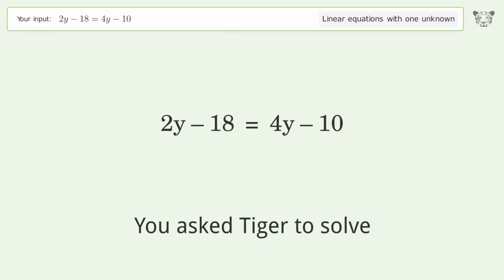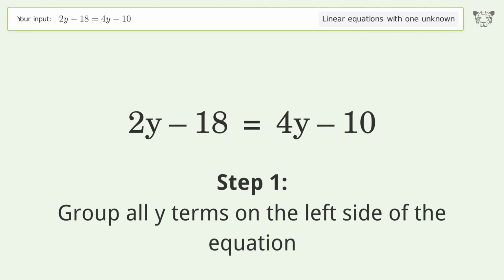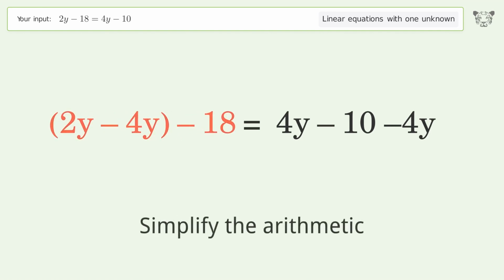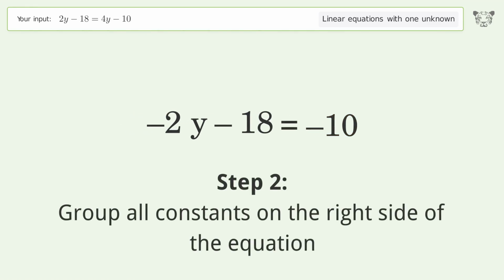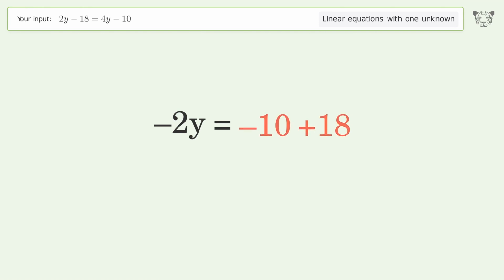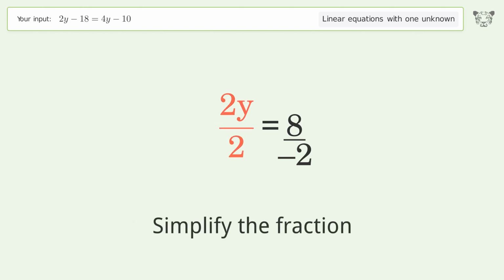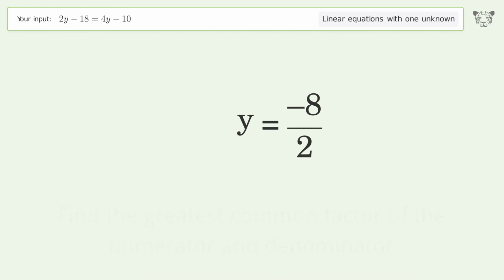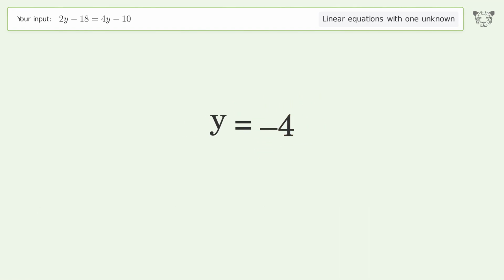Linear equation with one unknown: Solve 2y-18=4y-10 step-by-step solution